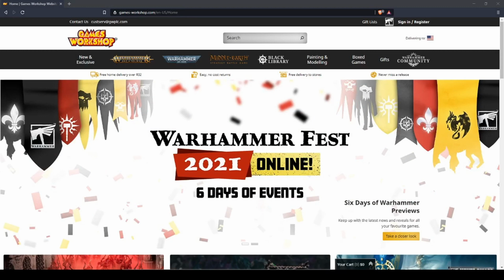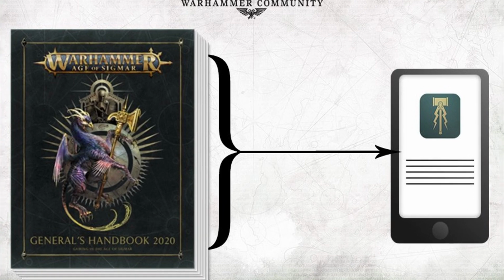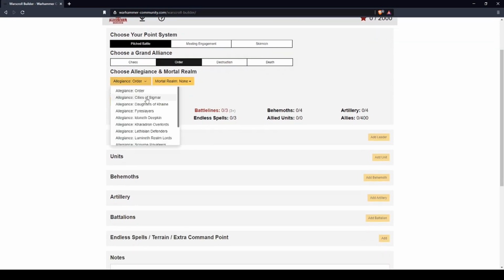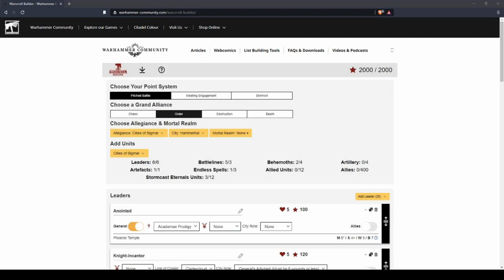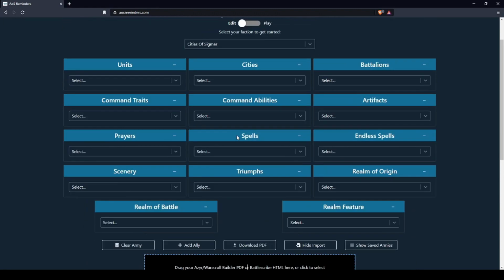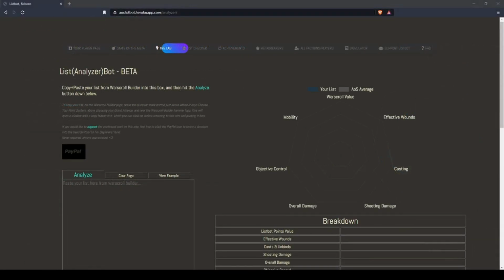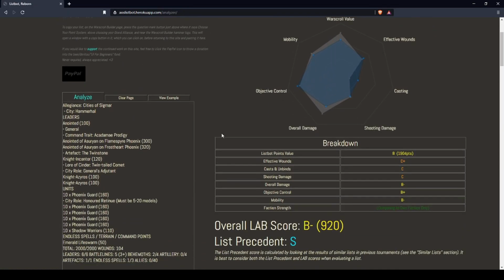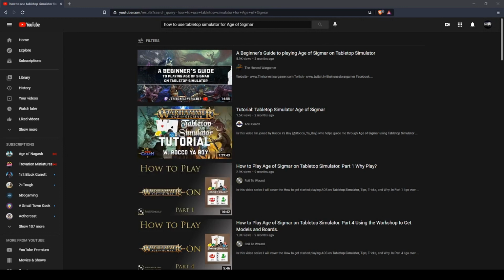Resources and Tools for Warhammer Age of Sigmar (UPDATED)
00:00- Intro
00:32- Warscrolls
01:41- Age of Sigmar App
02:14- Warscroll Builder
03:23- AoS Reminders
04:35- Listbot
05:40- Tabletop Simulator